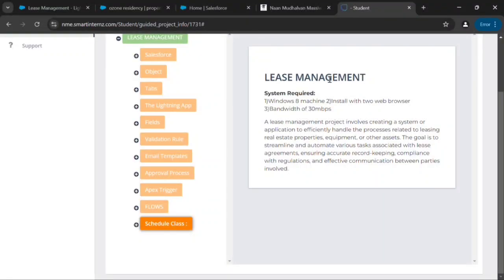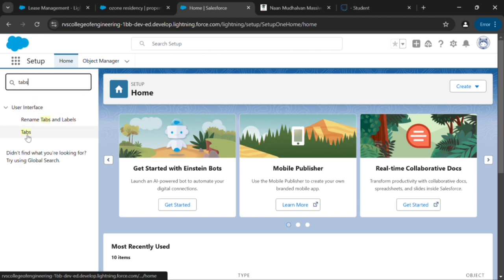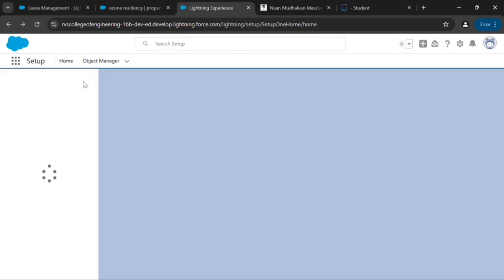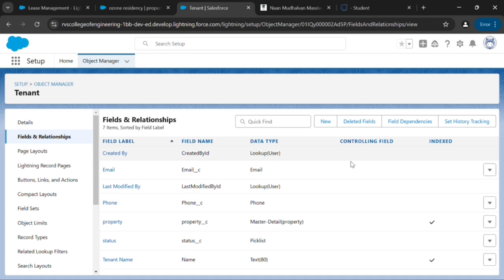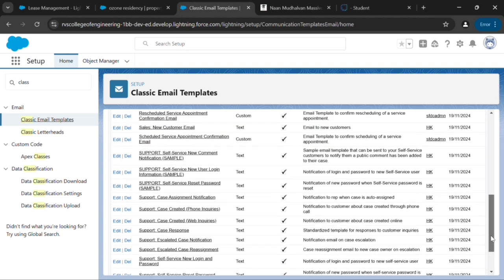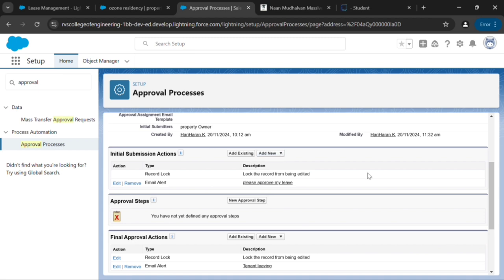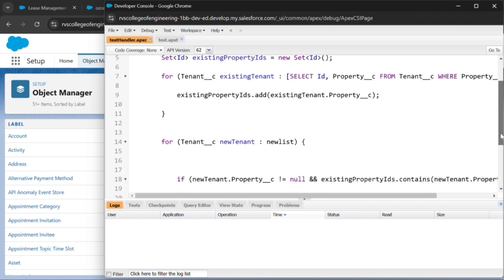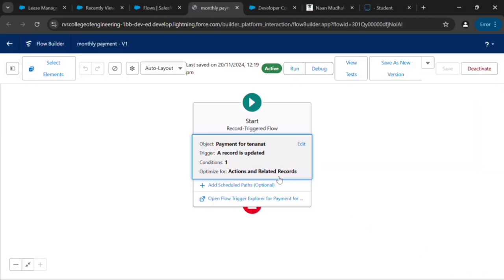Salesforce Lease Management Solution | How to Manage Leases Efficiently in Salesforce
Welcome to this comprehensive video where I demonstrate how to manage leases efficiently within Salesforce. In this walkthrough, I will guide you through the key steps of building and implementing a Lease Management System using Salesforce, including best practices, customizations, and the tools you need to streamline the lease management process.

What you will learn in this video:

How to set up Salesforce for lease management
Creating and managing lease records and data
Configuring custom objects and fields for lease-related information
Automating workflows and processes to handle lease renewals, payments, and notifications
Reporting and analytics for tracking lease performance
This video is ideal for Salesforce developers, administrators, and business professionals looking to implement or optimize a lease management system within Salesforce